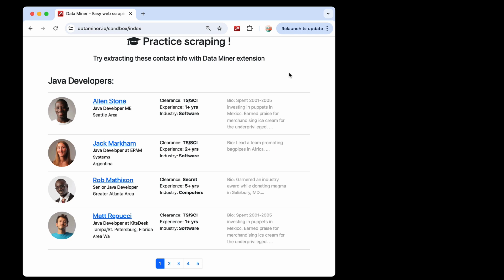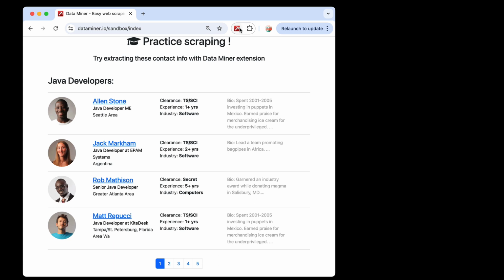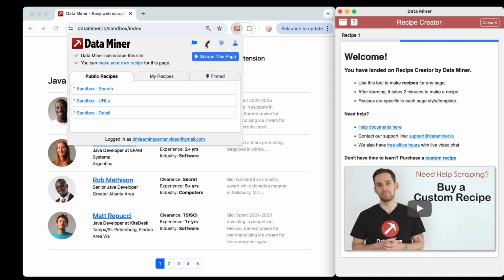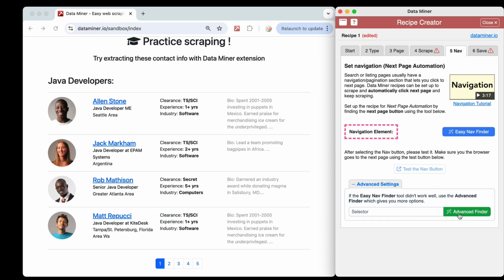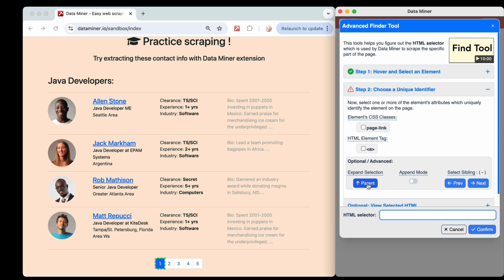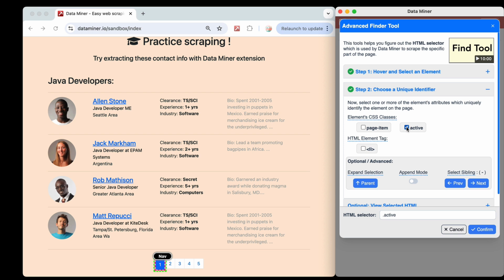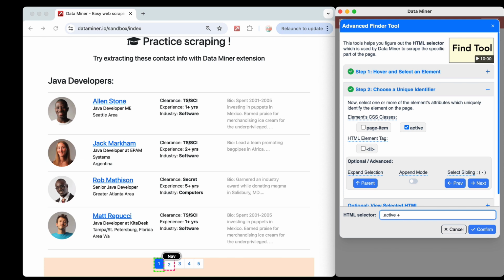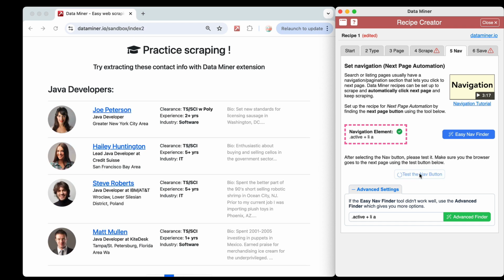Next Page - No next button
In this video we will learn how to build Recipe Nav when there is no next button on the page.